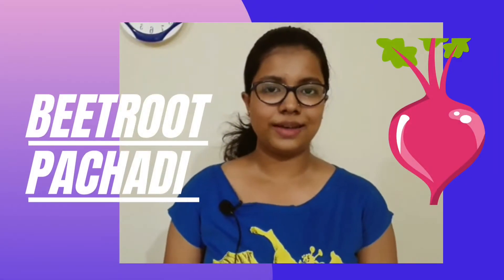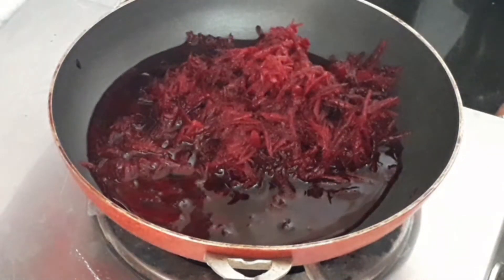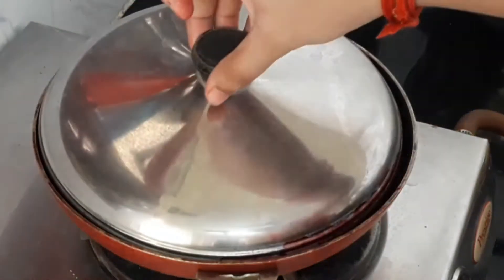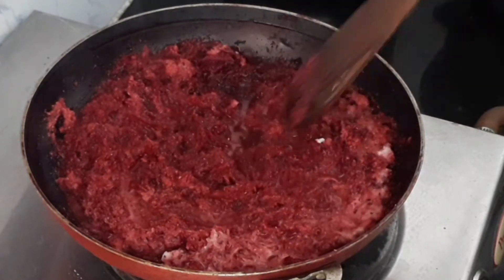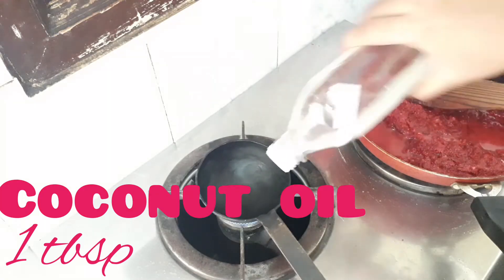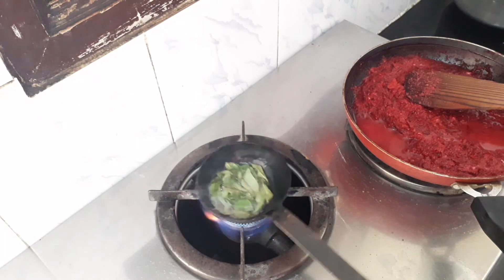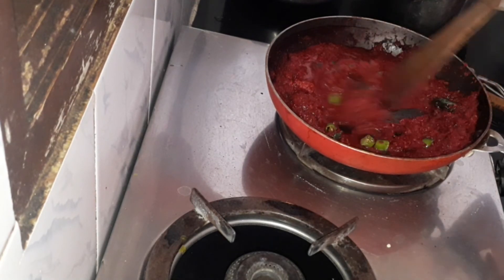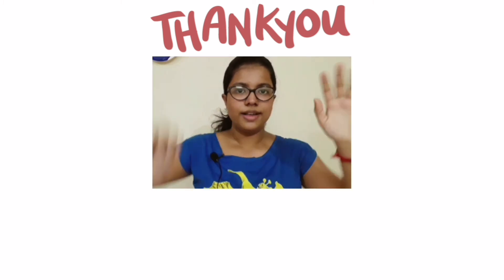beetroot pachadi recipe/ kerala style beetroot raita/ Onam sadya recipe| The Teen Kitchen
In this video, I show you how to make Beetroot pachadi

My name's Aishwarya and on this channel I show you how to cook. I upload new recipes every single week.

00:00 Intro
00:11 Beetroot pachadi preparation
06:28 Outro